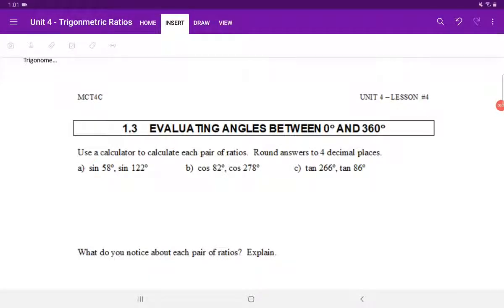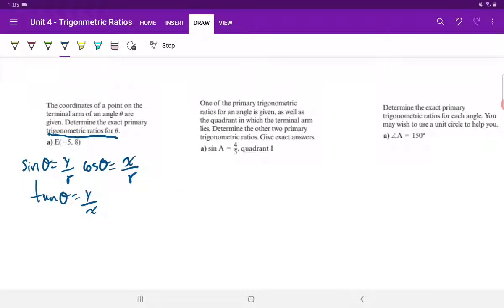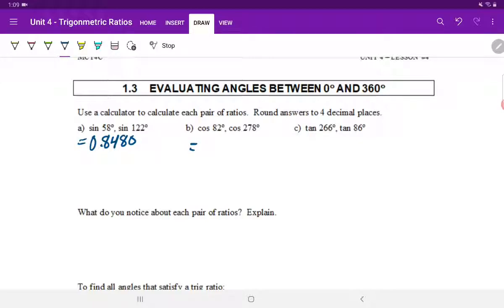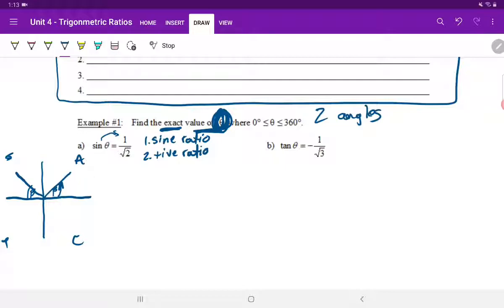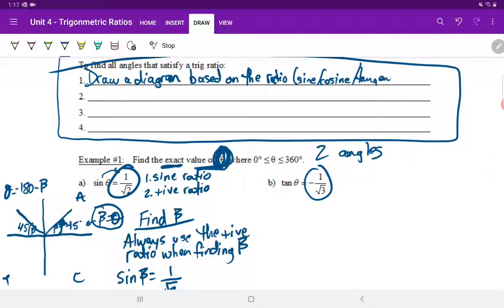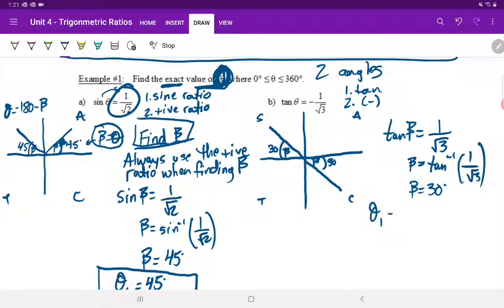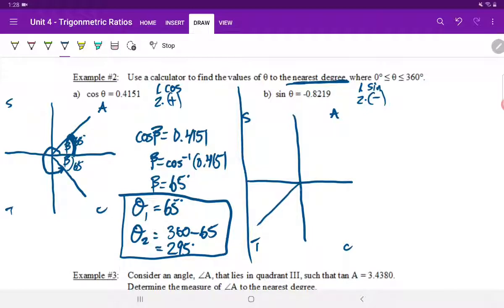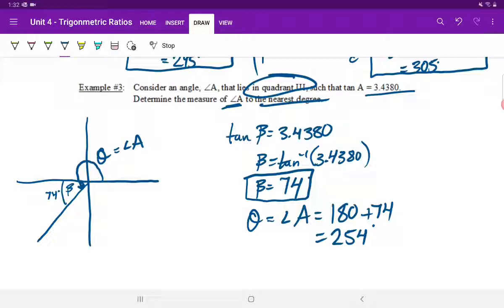MCT4C1 Lesson 1.3 Evaluating Angles Between 0 and 360 Degrees